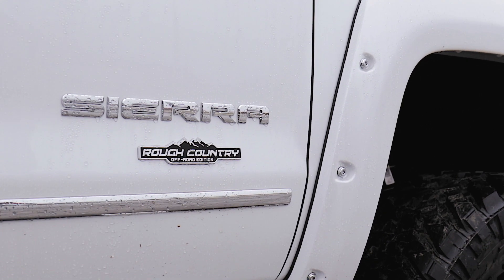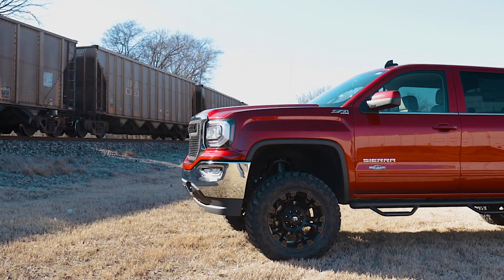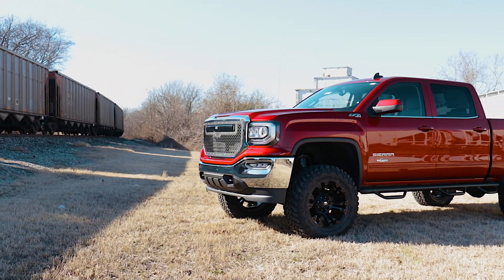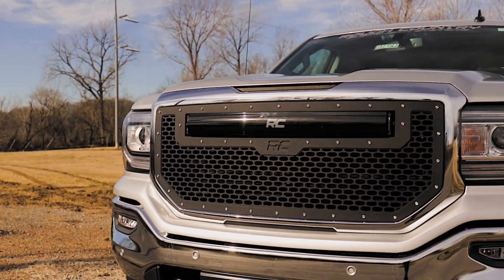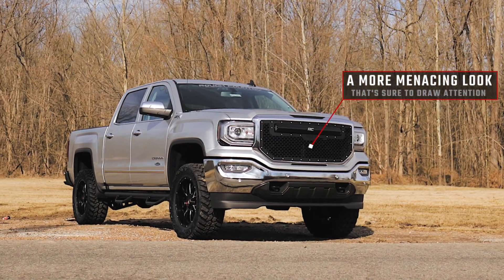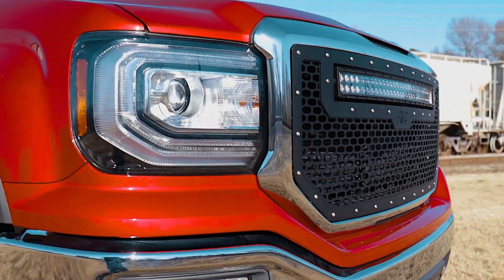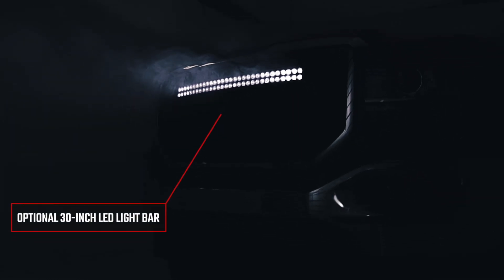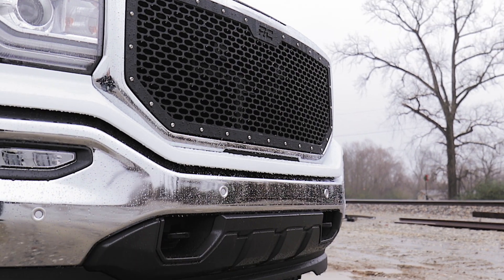2016 - 2018 GMC Sierra 1500 Mesh Grille Kit by Rough Country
Give the front-end of your GMC Sierra 1500 a unique look with Rough Country’s Mesh Grille kit! This grille replacement kit swaps out your stock grille with the eye-catching, head-turning good looks of this aftermarket upgrade. With a unique, laser-cut mesh pattern surrounded by stylish, stainless steel button head bolts, this grille gives your truck a more menacing look that’s sure to draw attention. Each kit is powder-coated black to resist corrosion and give a long lifespan of good looks.

This grille is available with integrated 30-inch curved dual-row LED light bar or choose our standard, non-LED grille for a classic mesh look. Includes a mountable on/off switch, wiring harness, and our 3 Year Warranty!